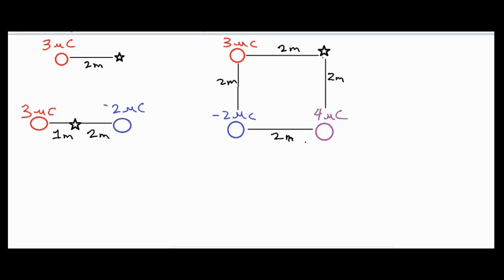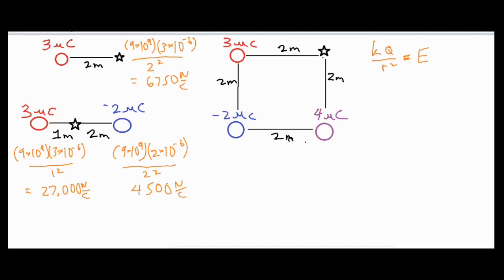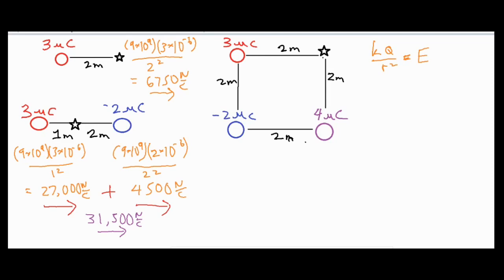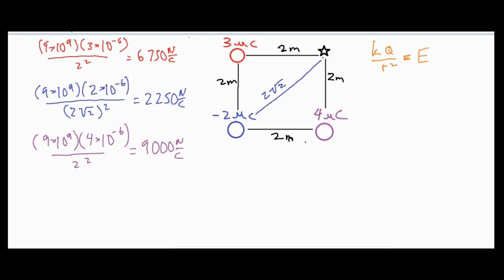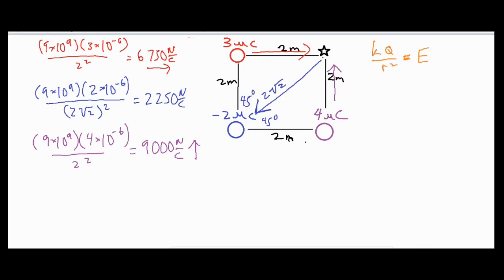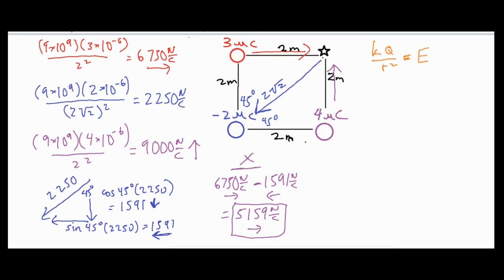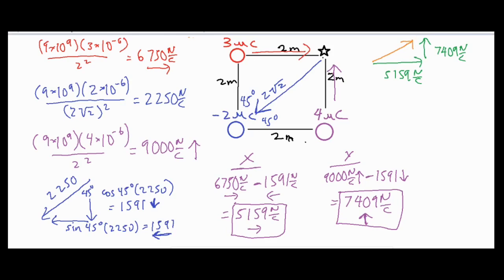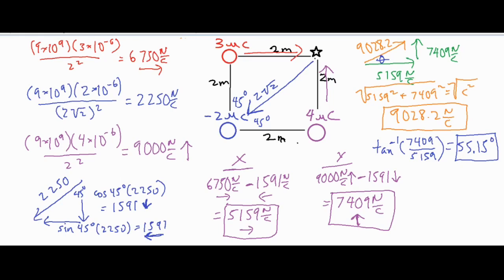Solve for the Net Electric Field (with 1, 2, & 3 charges)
In this video, the electric field is solved for with 1, 2, and 3 charges to show the conceptual and mathematical ideas that need to be applied to accurately solve for the magnitude and the direction.